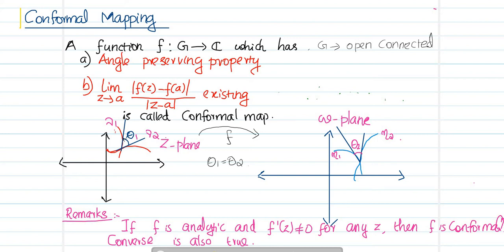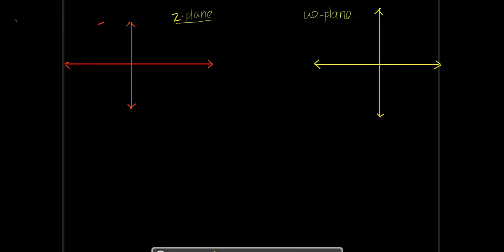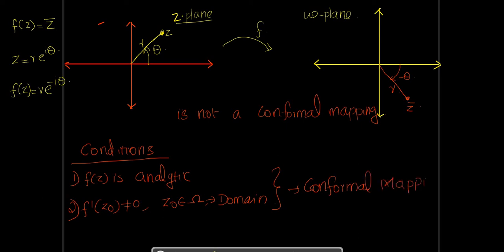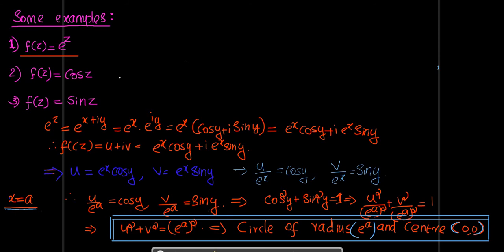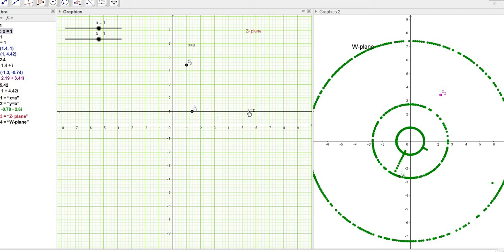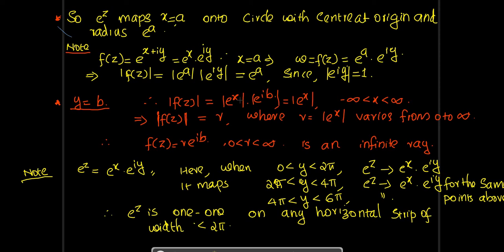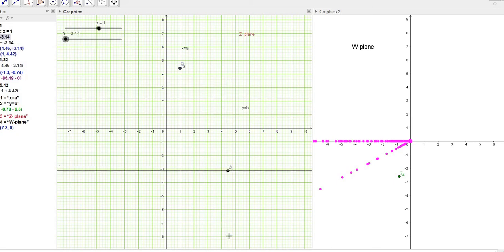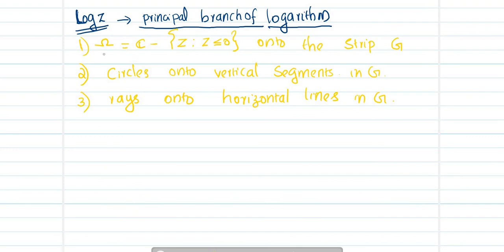complex CHAPTER 3 conformal mapping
Definition of conformal mappings with example and nonexample